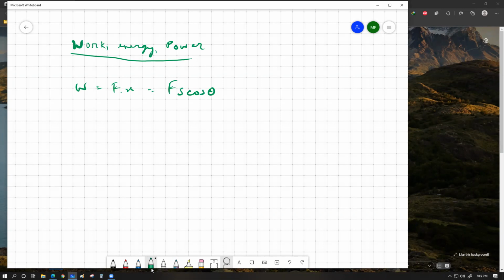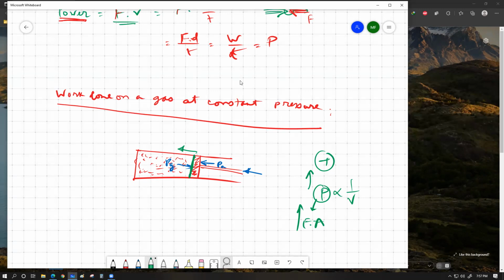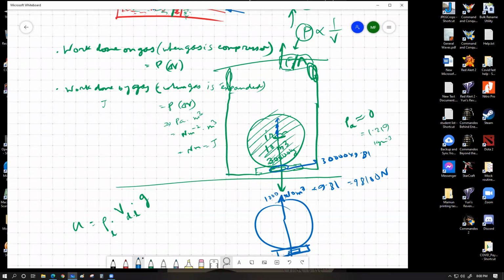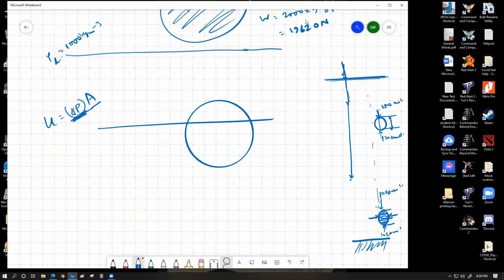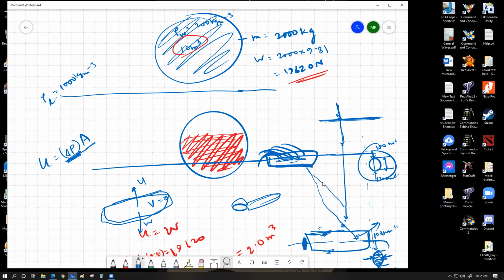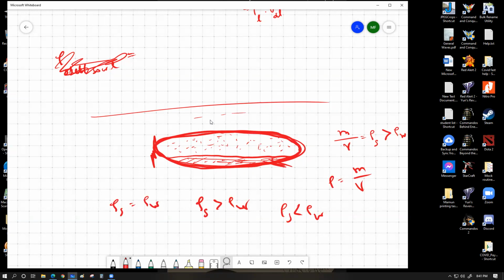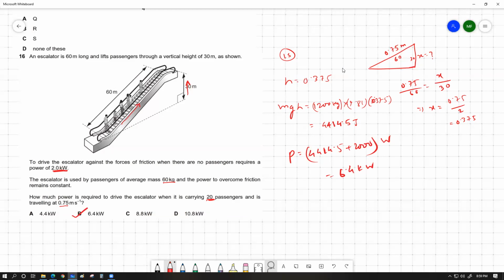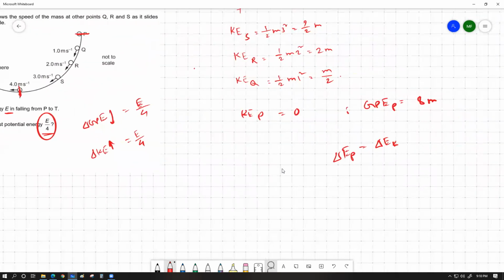WEP + upthrust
Thanks!!